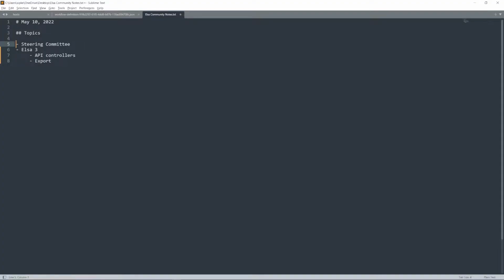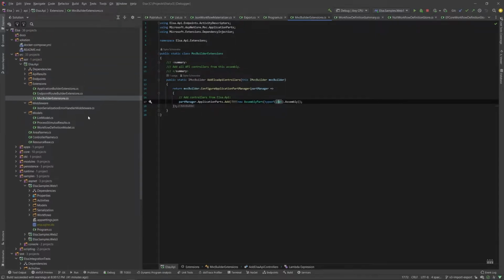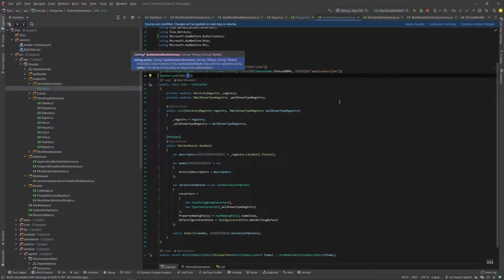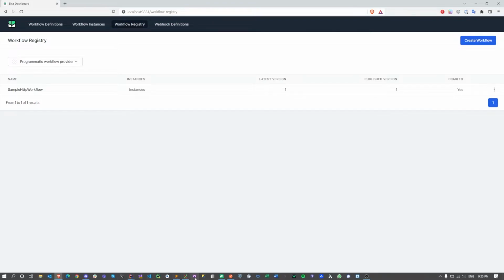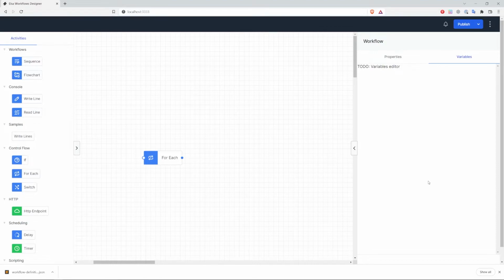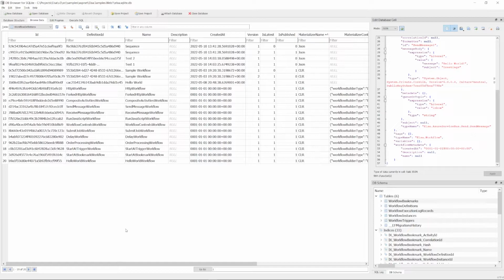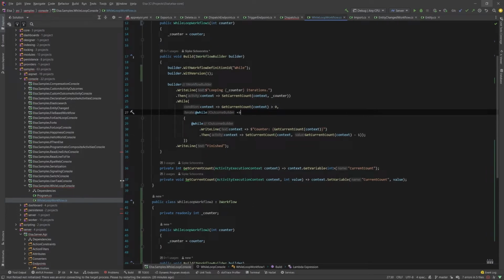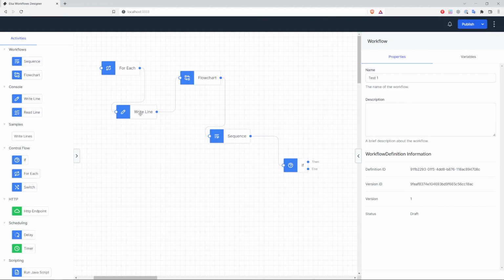Elsa Workflows Community Meeting 8 ( 2022-05-10 )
## Topics

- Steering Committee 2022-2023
  - Amanda Seiken - @Amanda-SVT
  - Cristina Mudura - @cristinamudura
  - Frans van Ek - FransVanEk
  - Jérémie Devillard - @jdevillard
  - Sipke Schoorstra - @sfmskywalker

- Elsa 3
     - API controllers
     - Workflow Definition Handling
     - Export
     - Lots of designer work ahead :)